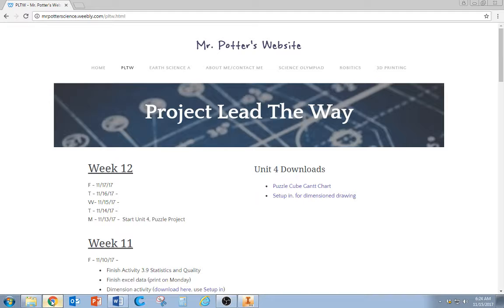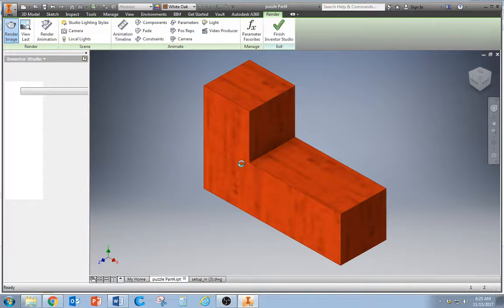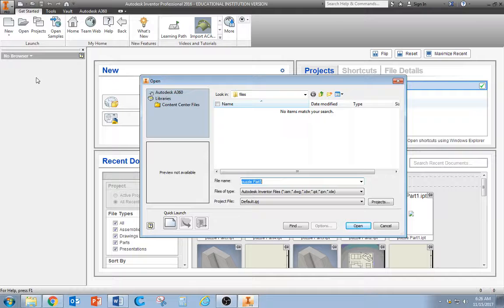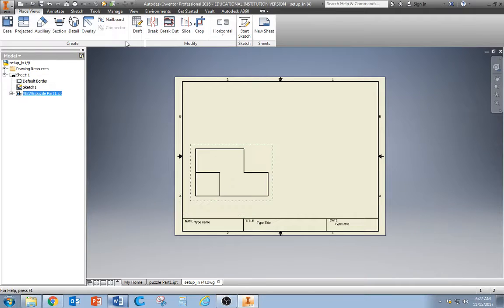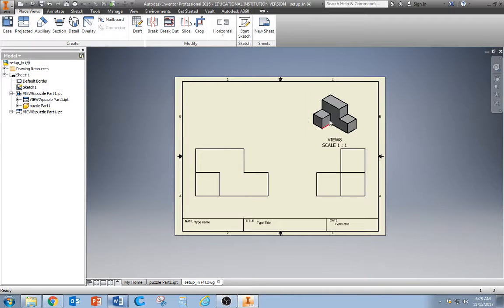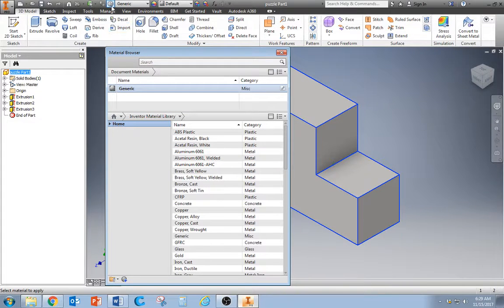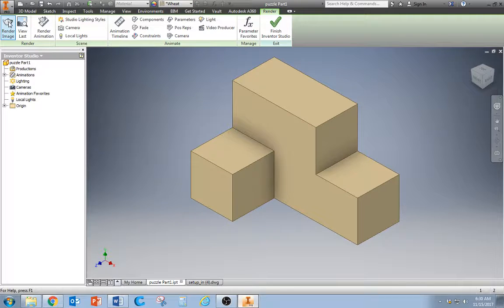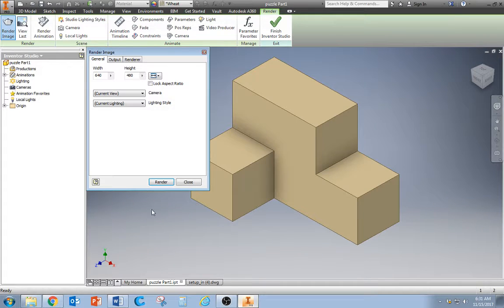Dimension and Studio Render Image